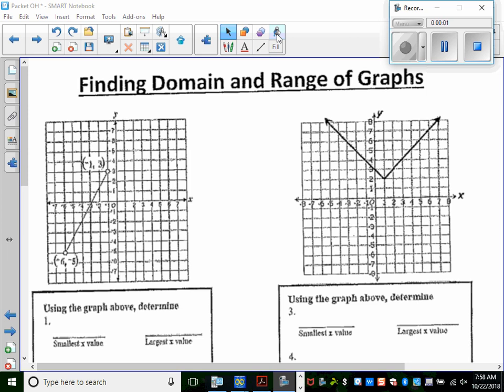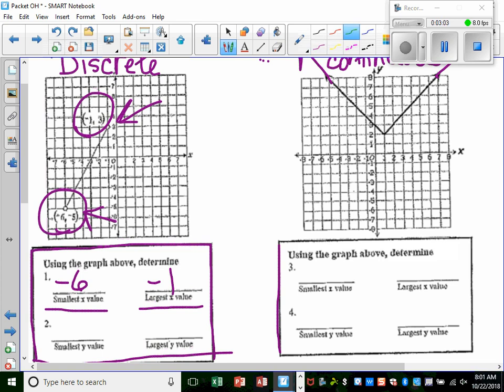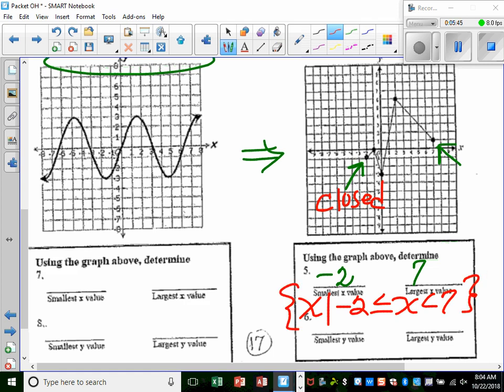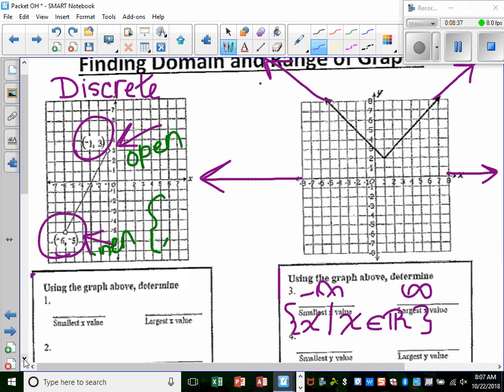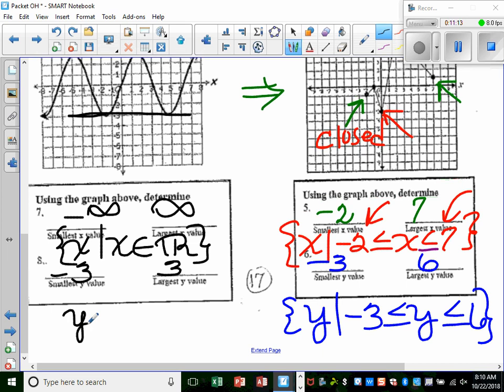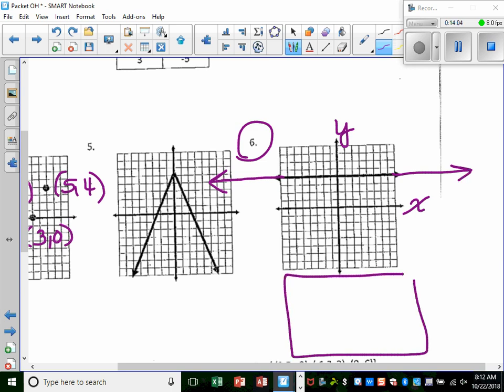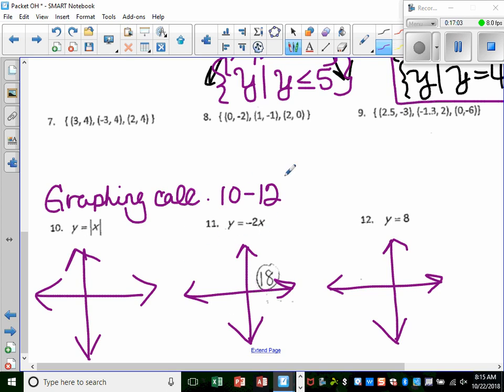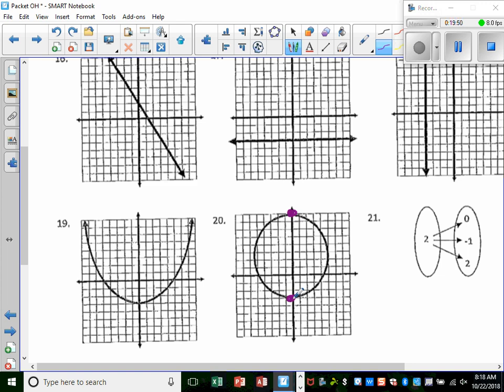October 19 and 22 Domain and Range for Graphs 2